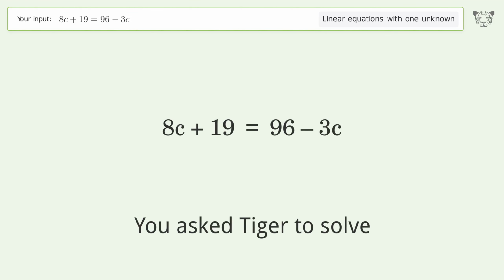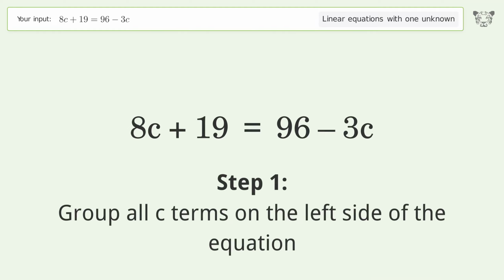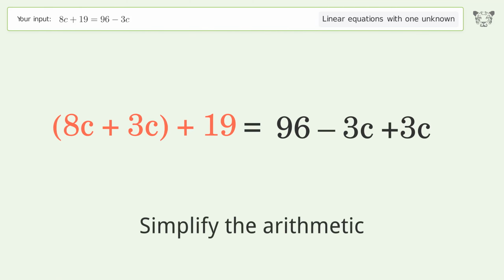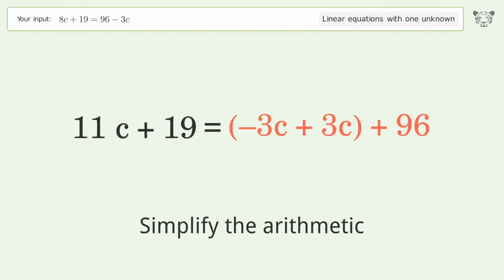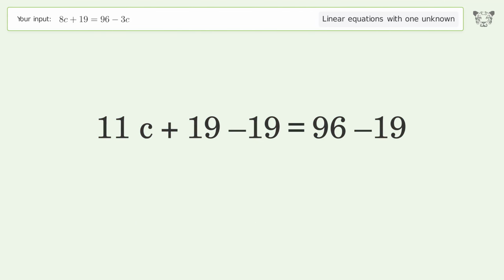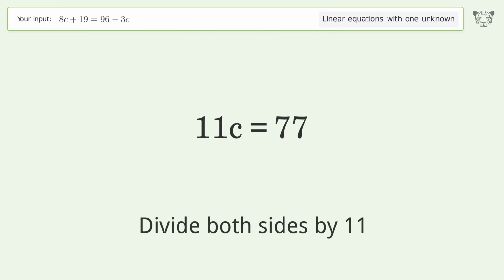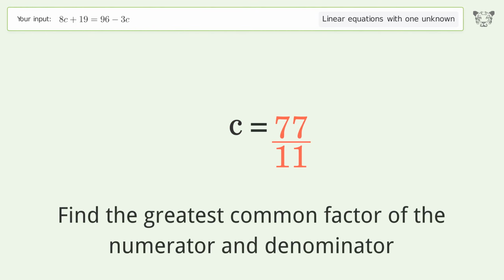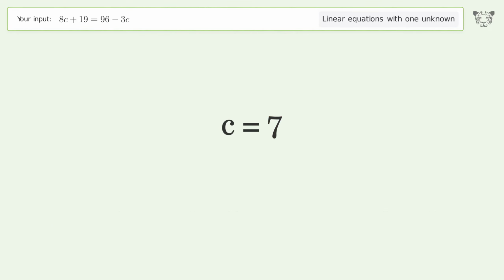Linear equation with one unknown: Solve 8c+19=96-3c step-by-step solution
Solving 8c+19=96-3c using the linear equation with one unknown solver

for a step-by-step and more tips and tricks for dealing with linear equations with one unknown.